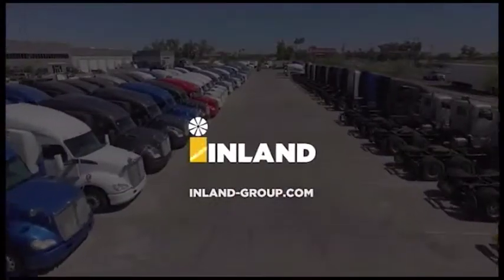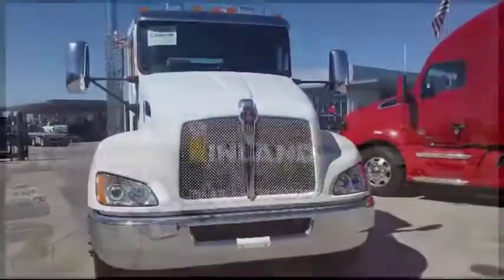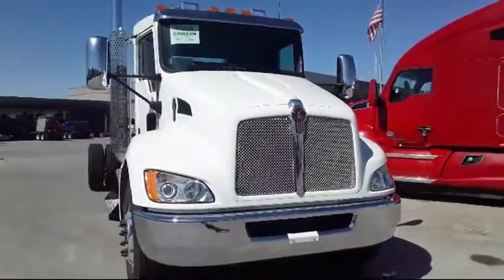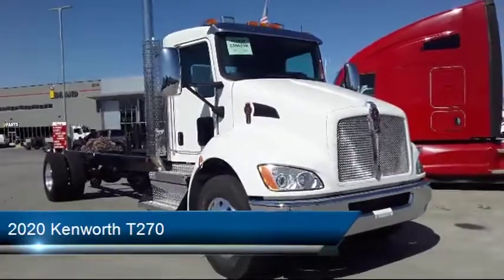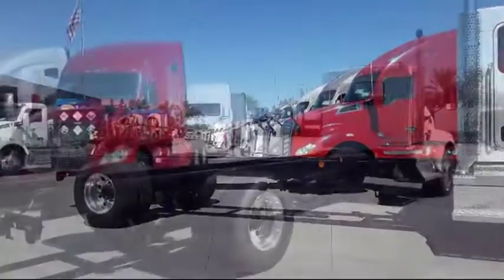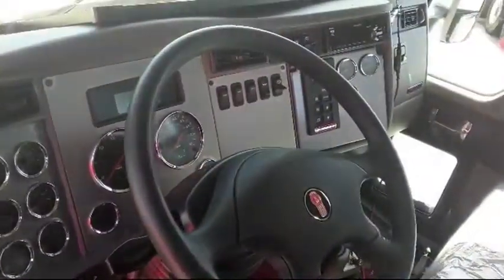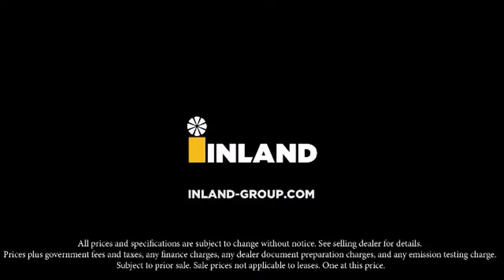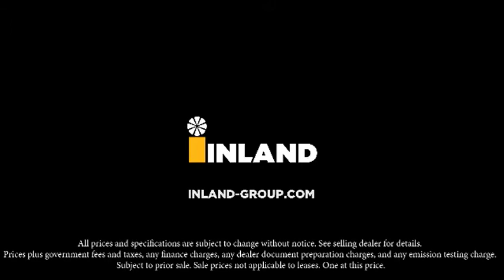2020 KENWORTH T270 For Sale